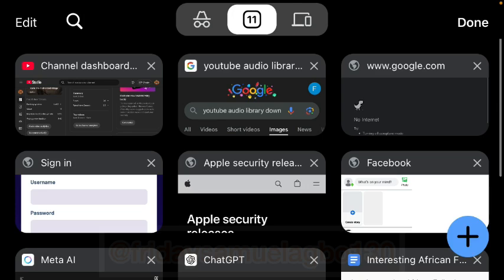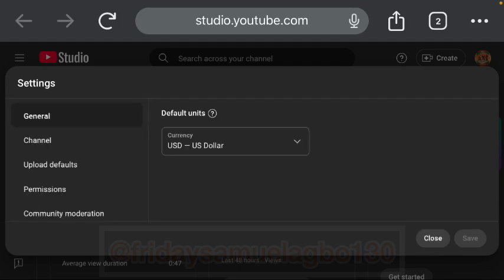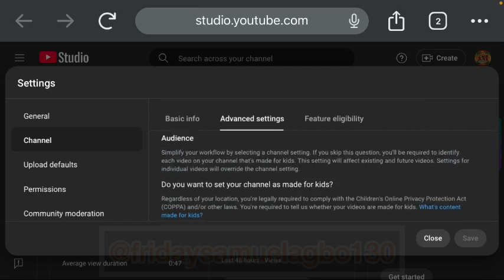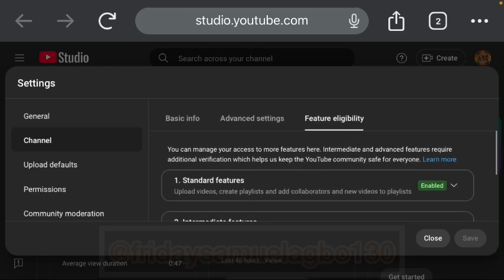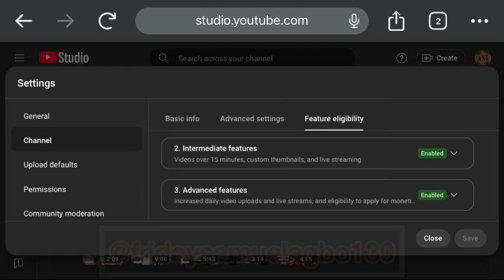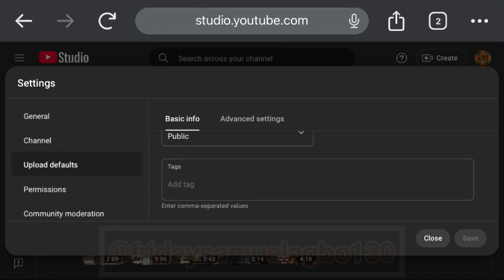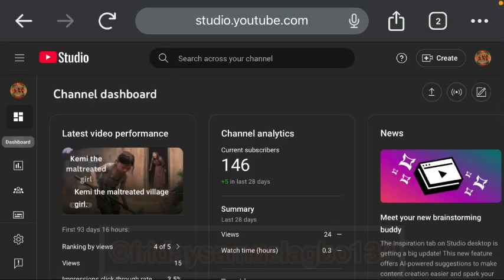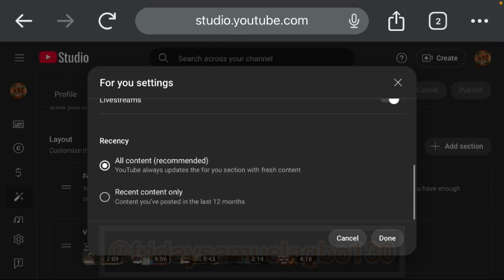YouTube not RECOMMENDING your Videos ? Go To YouTube Studio and Turn this setting on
If you are not getting views because YouTube is not recommending your videos, then you have to go to your studio and turn on this three settings.

Are you struggling to get subscribers and watch hours? then it might be that you need to turn on some settings in your dashboard to help algorithm recognize and recommend your videos, then start pushing it out for people to watch. This works all the time.

In this video, I explained how to do it step-by-step. So it is a full tutorial for beginners and new YouTubers. Watch to the end and implement the guide to grow your channel in a short time.

ONLY FEW PEOPLE KNOW ABOUT THIS